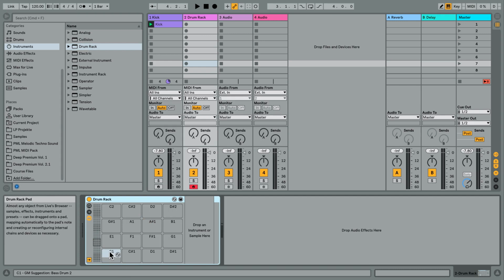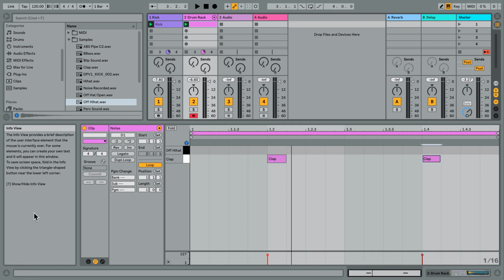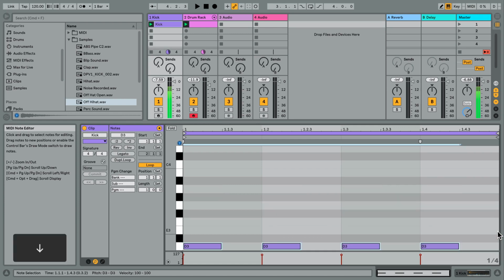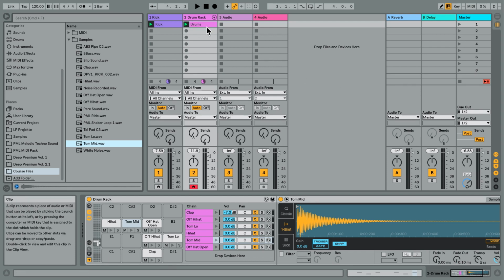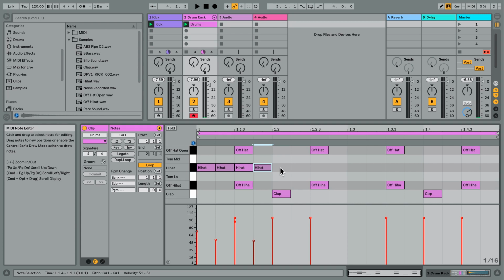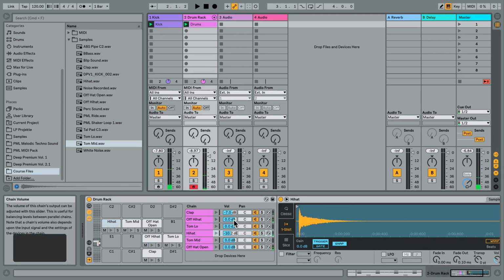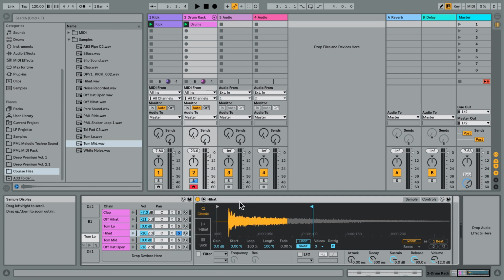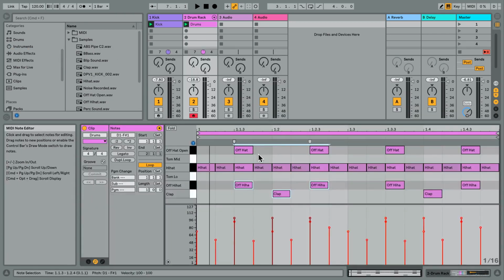Part 3 AL 10 Course 002 Drum Rack